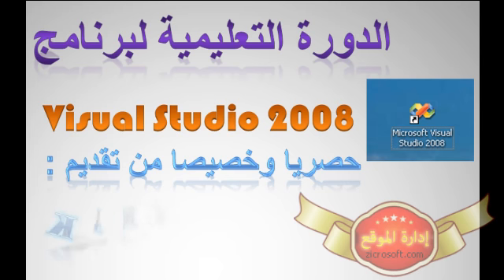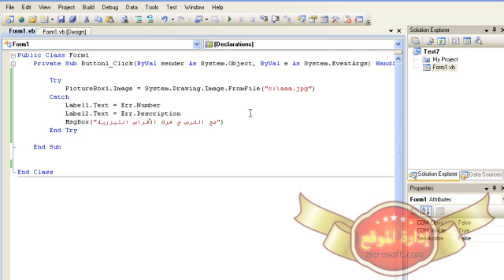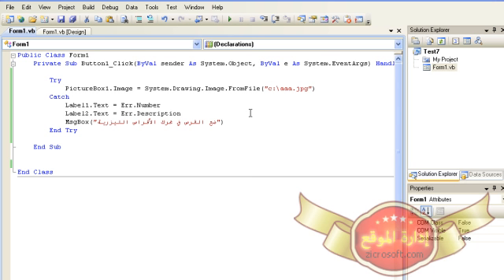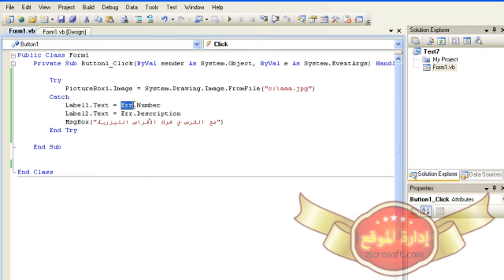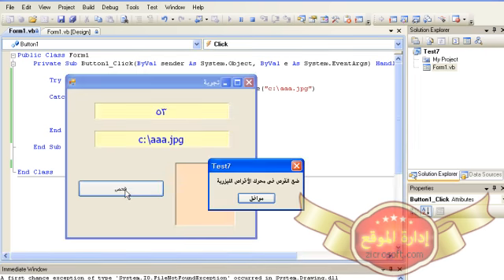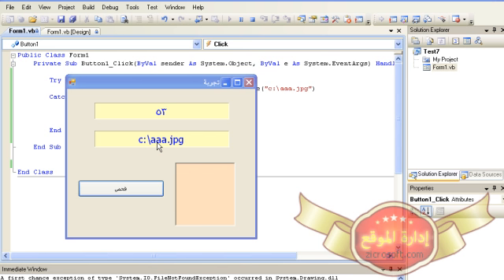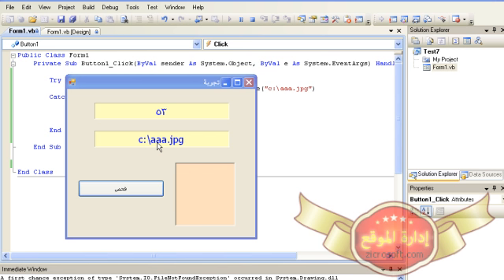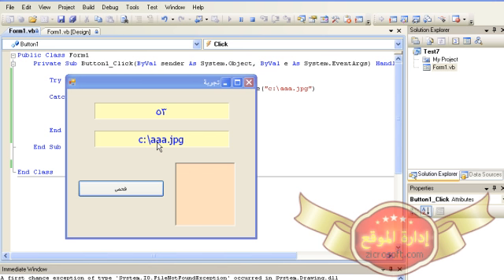VB154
كل الحقوق محفوظة لشبكة ومنتديات زيكروسوفت
اخوكم عمر